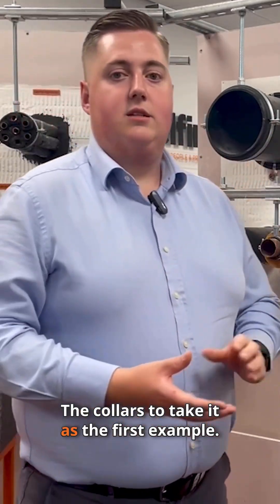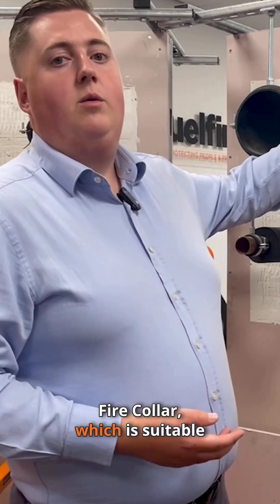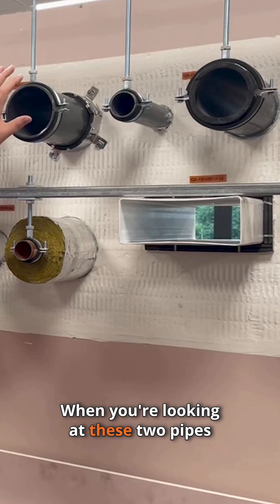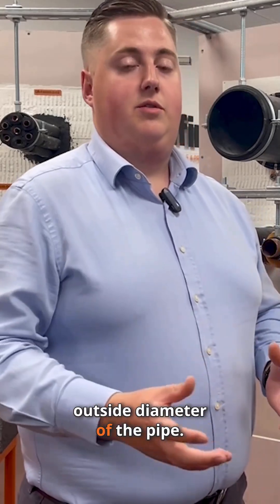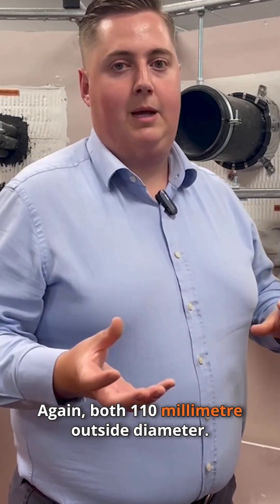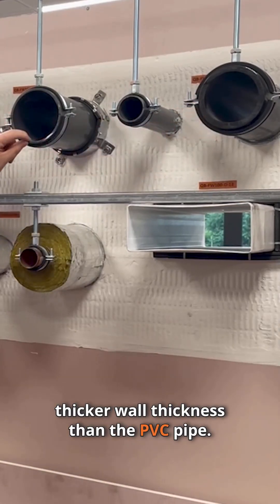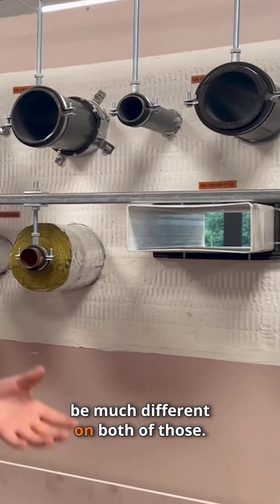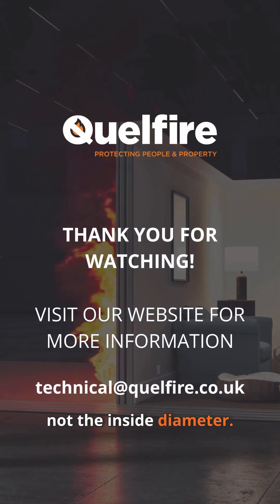💡Should Solutions Be Based on the Outside Diameter (OD) or Inside Diameter (ID) of Pipes?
Find out more with Glenn Hutchins, Technical Client Relations Manager at Quelfire!